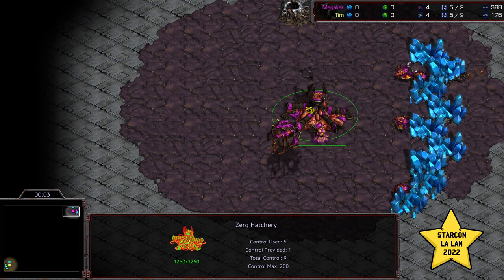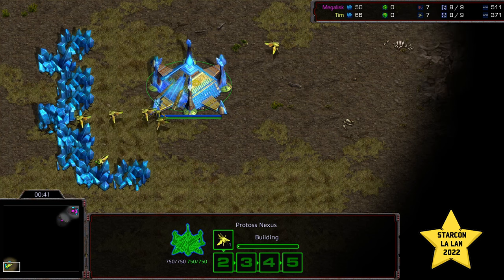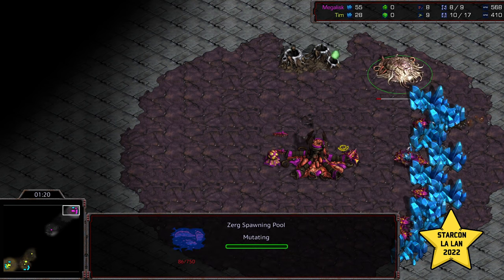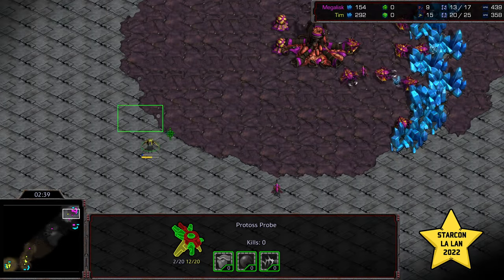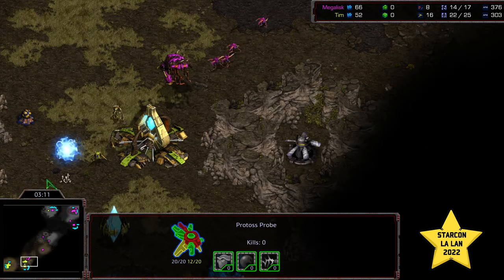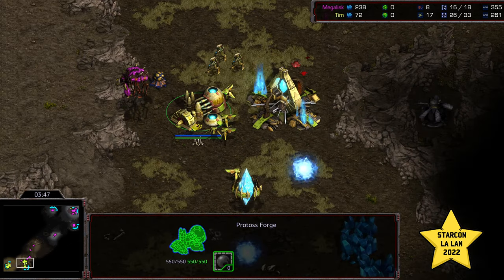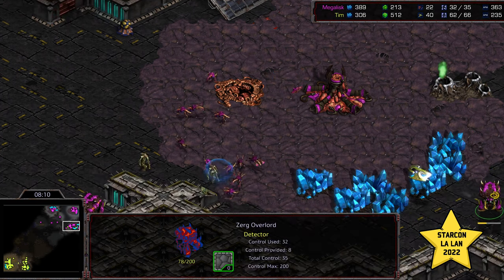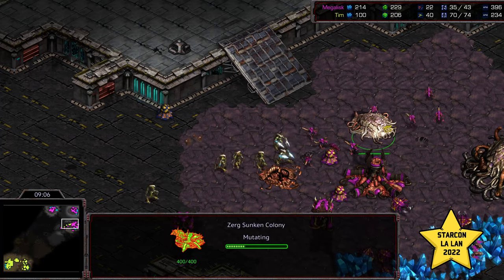Starcon LA Lan 3 Winners Bracket R3 Tim v Megalisk game 2